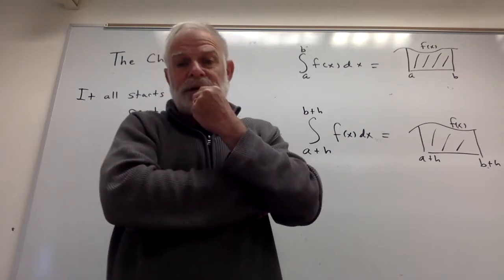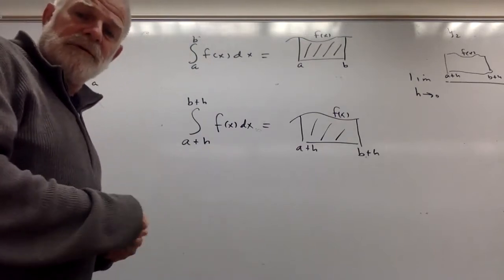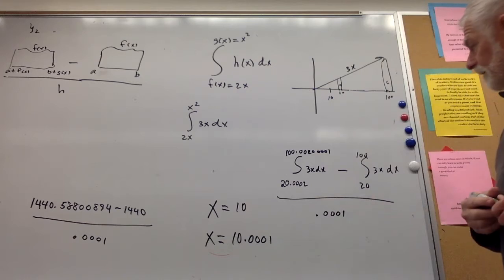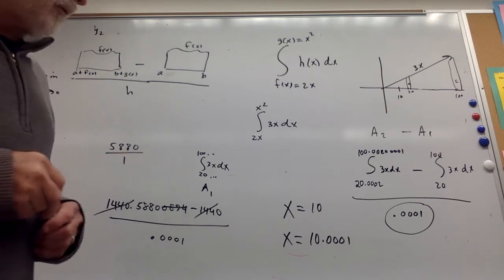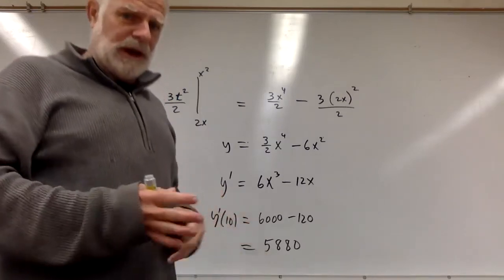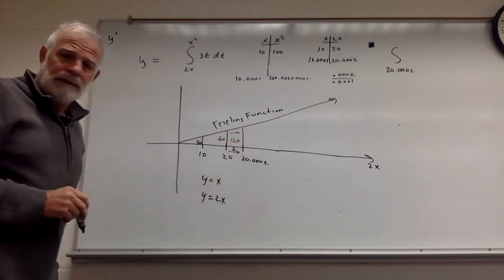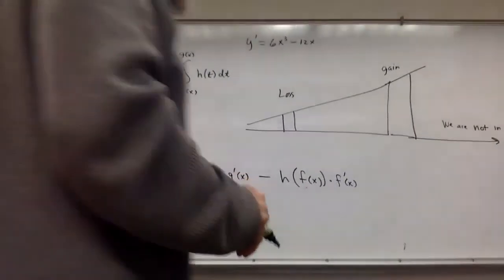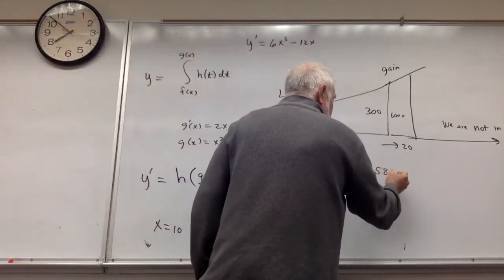Calculus: Chain Rule through the lens of integration.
Another blurry start. Not sure why?  It clears up around the 2-minute mark.
I hope this video will help the viewer understand the numerics involved in calculating a Chain Rule.